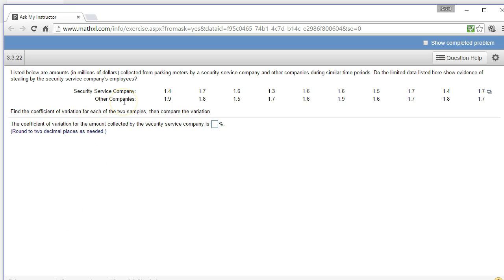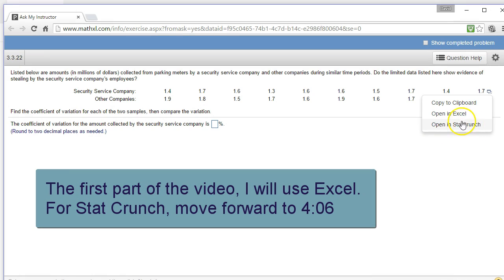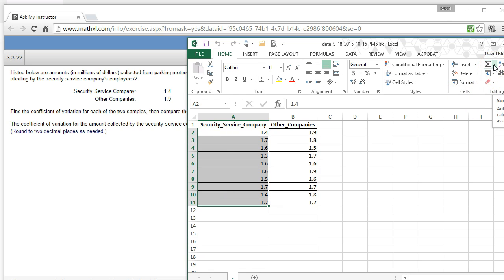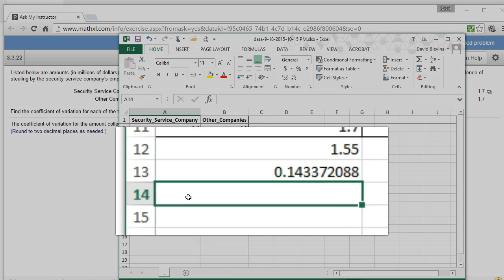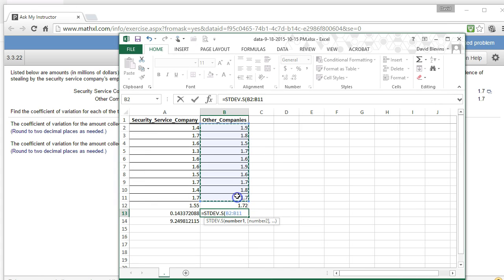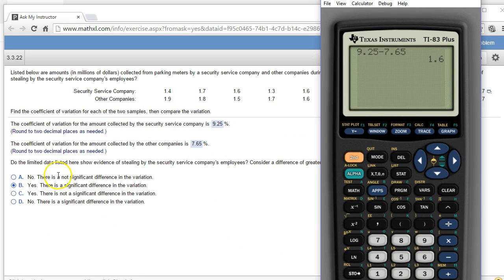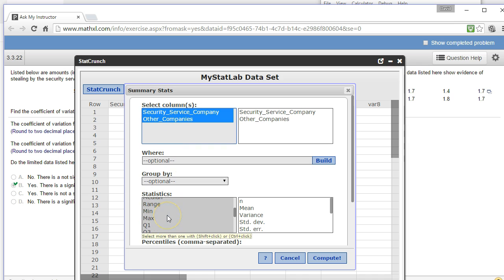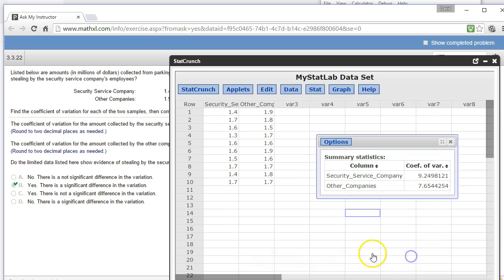Coefficient of Variation Calculation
Using Excel and Stat Crunch to find the Coefficient of Variation